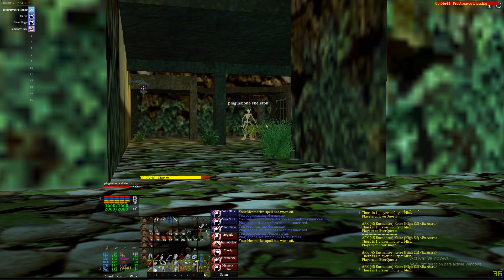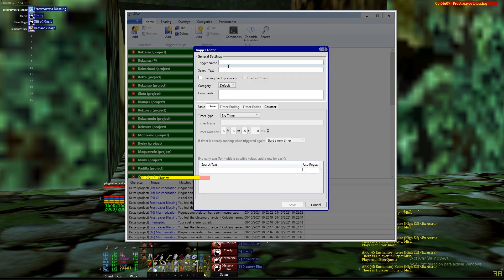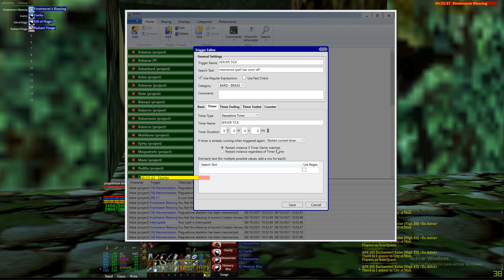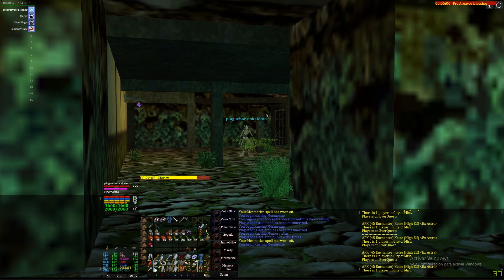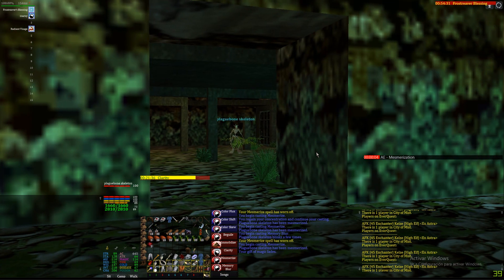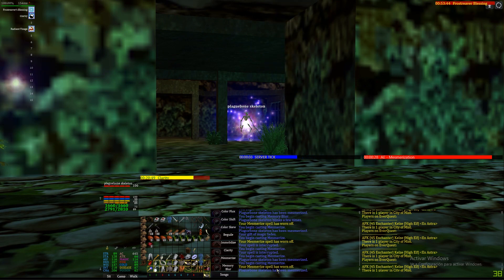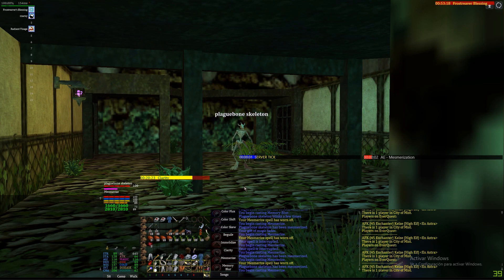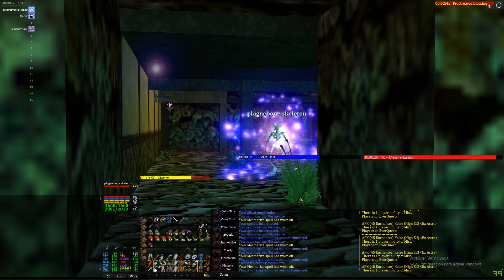Server Tick Timer - Mastering CC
Post your thoughts please!
After recording the video I realized that the trigger line should be only "worn off" that way, every single tick based spell will refresh the timer, making it more reliable and even simplifying the trigger creation.
Needless to say how utterly beneficial this countdown bar may be for AoE/Quick mezz line.
Following test to be done is to check through some kind of sample rate if charmed pets break always on those ticks. Why? If they do so, this timer will be a super reliable tool in order to never lose your items after clicking "trade" button right on charm wearing off.